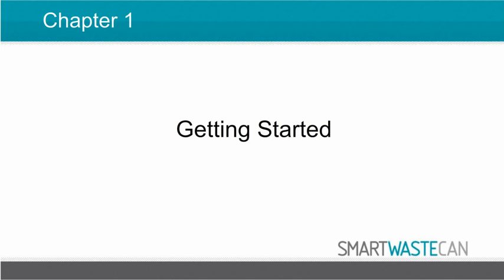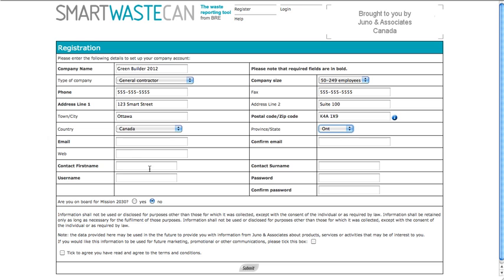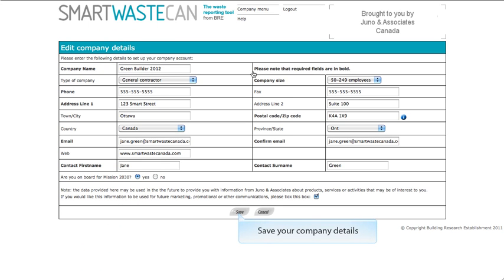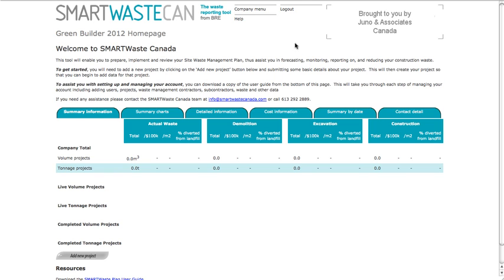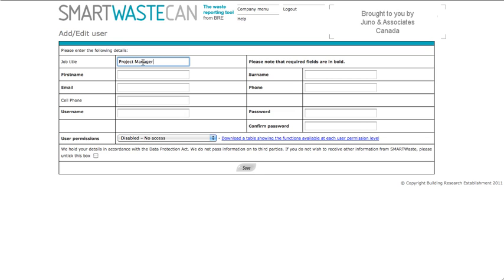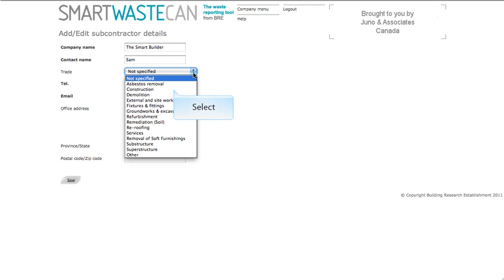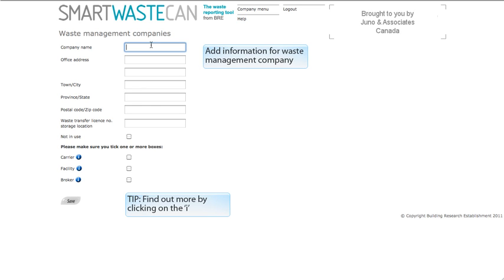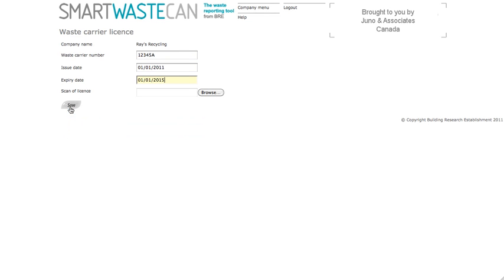Chapter 1 - Getting started - SMARTWaste Canada Online Tutorial